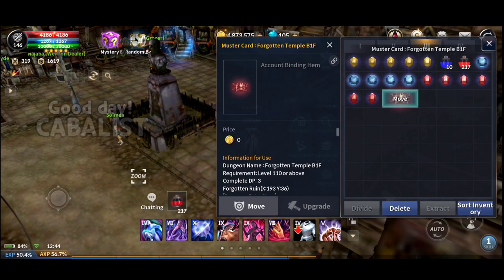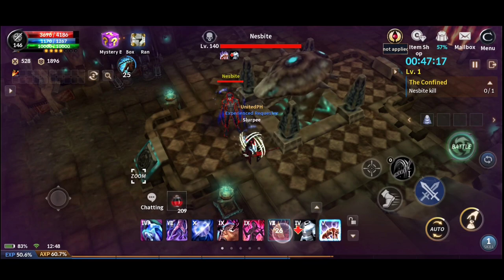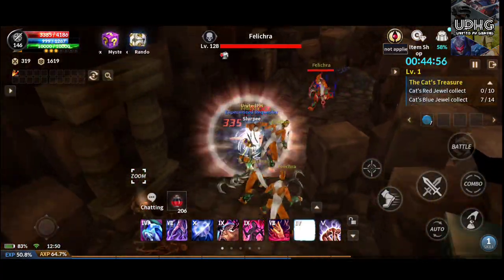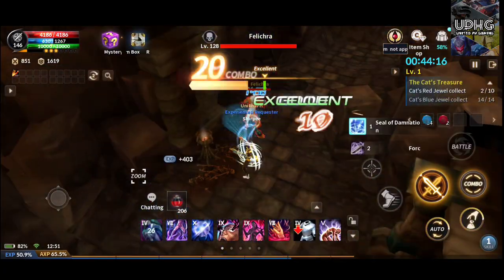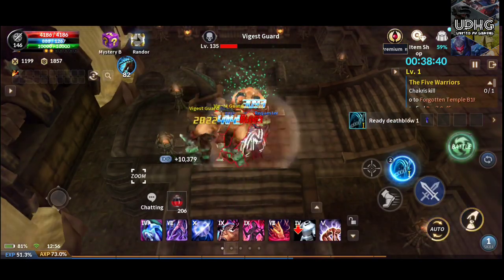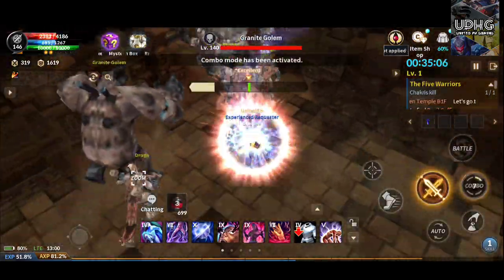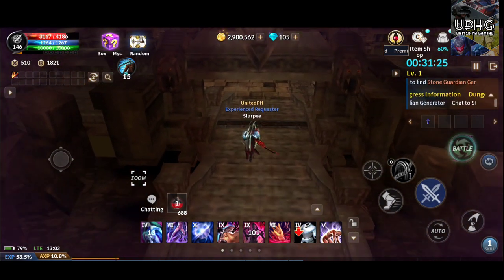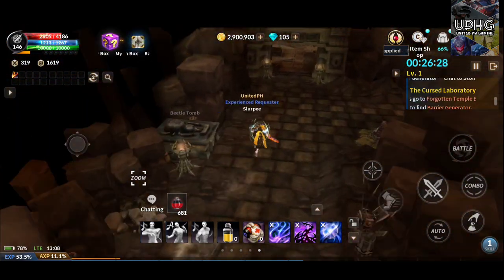Cabal M: Dungeon | Forgotten Temple B1F Guide - Four Hidden Boxes